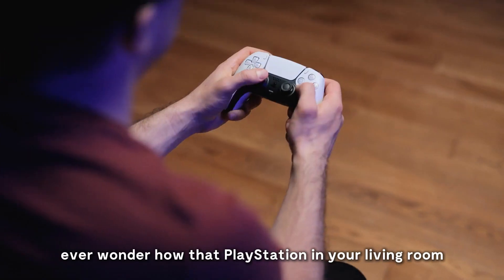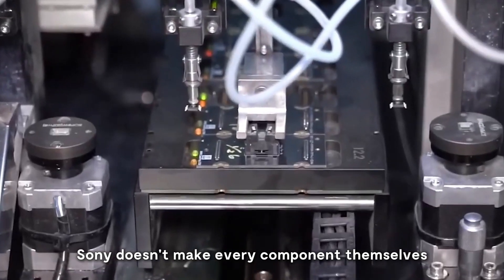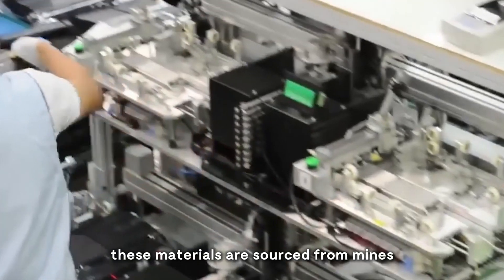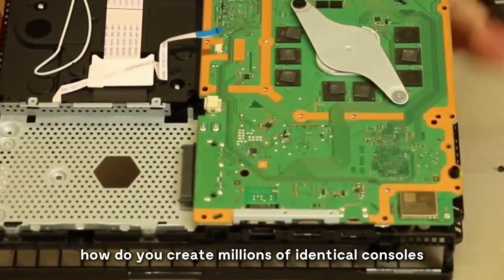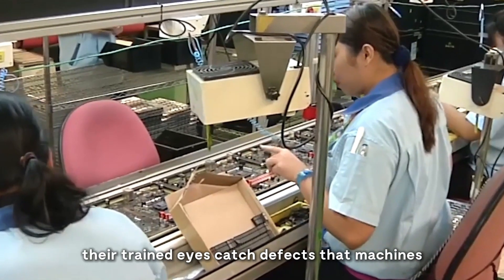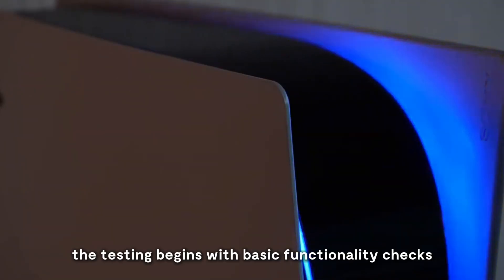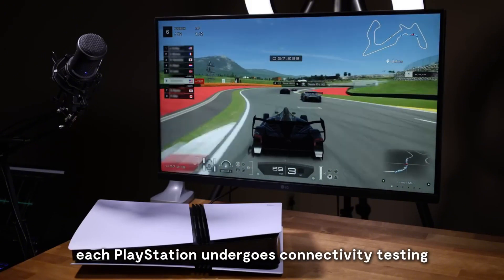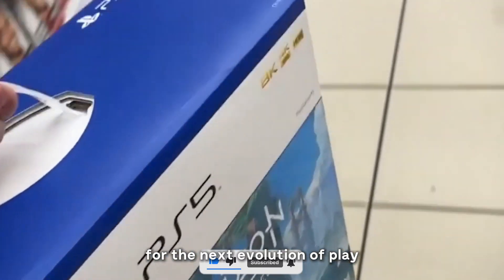How does Sony create Its Best-Selling PlayStation?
Ever wondered how your PlayStation 5 was brought to life? It’s not just a gaming console—it’s a cutting-edge masterpiece with over 1,500 precision-engineered components working together seamlessly.

Step inside Sony’s ultra-secure factories, where state-of-the-art robots and expert engineers assemble each PS5 with mind-blowing accuracy and speed. From custom AMD processors to lightning-fast SSDs, every piece is designed for peak performance. But what challenges do engineers face in crafting this next-gen gaming powerhouse? Let’s find out!

🔥 Watch now to see the PS5 come to life!

🍁 𝗔𝗯𝗼𝘂𝘁 𝗛𝗢𝗪 ? 🍁
From everyday products to cutting-edge technology, we take you behind the scenes to uncover the fascinating processes that shape our world.In each episode, we break down manufacturing, science, and innovation in a simple and engaging way. You'll see real demonstrations that make complex ideas easy to understand. Whether it's natural wonders, new inventions, or cultural traditions, we dive deep into the "how" behind it all.